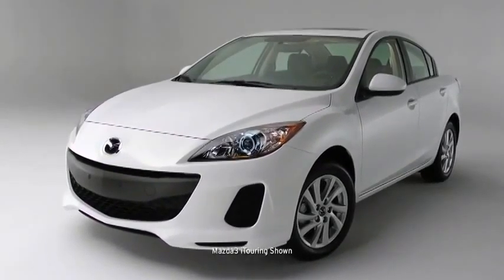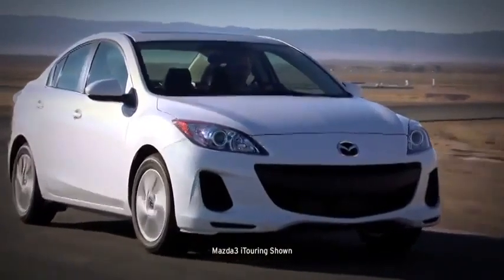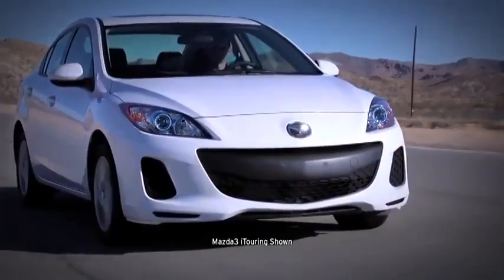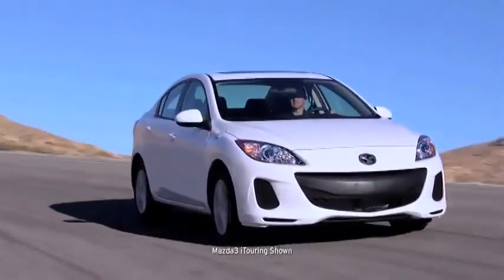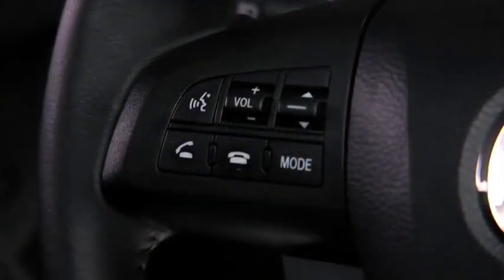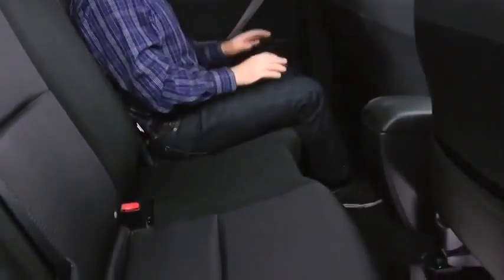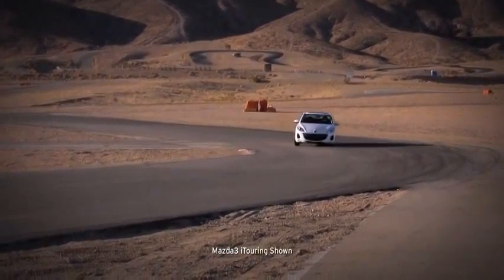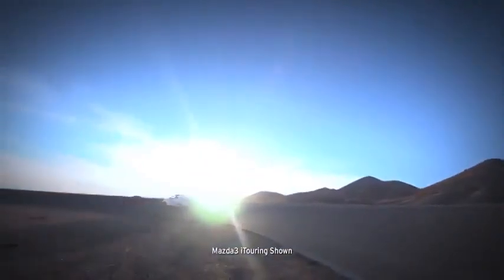2013 Mazda3 4 Door Sedan iSport Walkaround Mazda USA